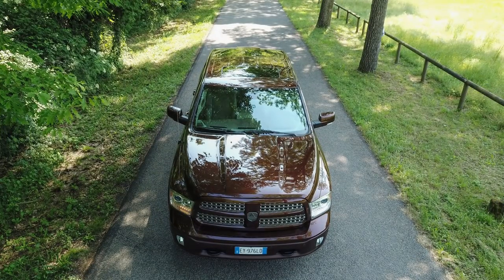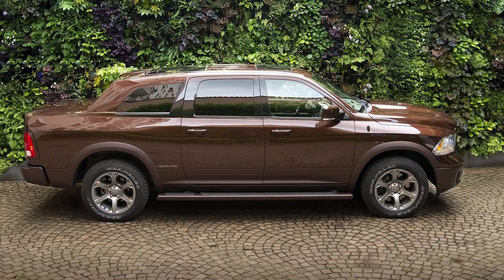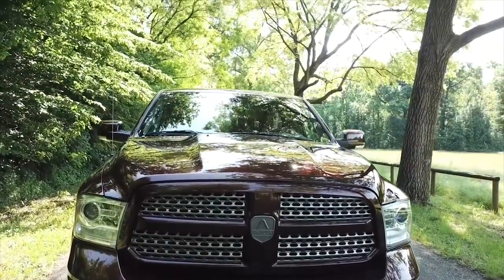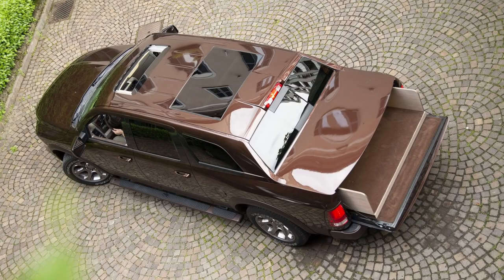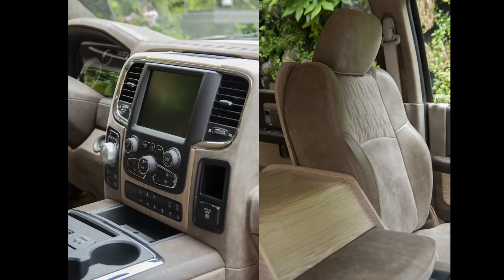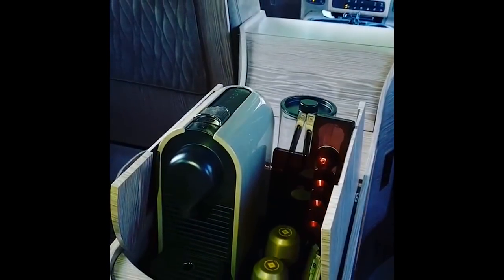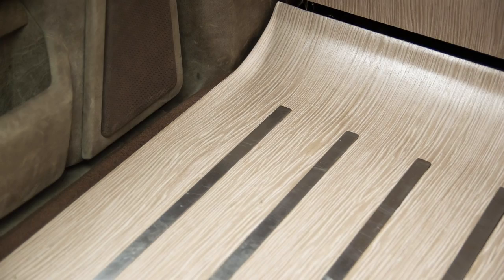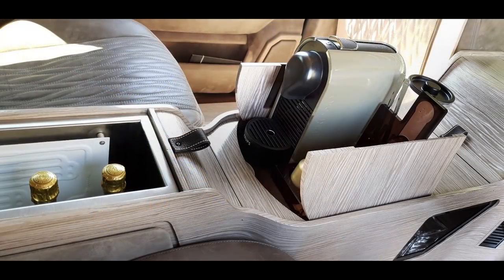$260,000 Ram 1500 Luxury Sedan - The Maybach of Pickup Trucks?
Welcome to the Aznom Atulux! This is a crazy custom luxury Ram 1500 model, built by an Italian company. They took the Ram and made it totally wild inside and out! Price tag starts at $260,000 US, and this is probably one of the most luxurious trucks in the whole world.